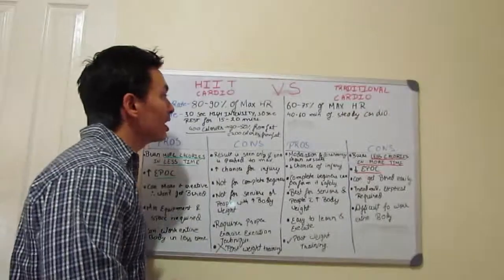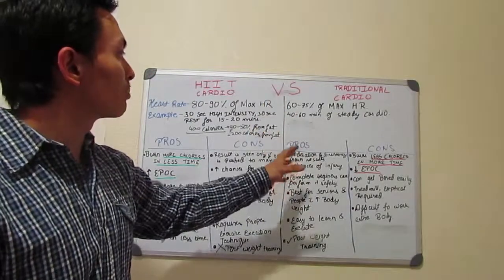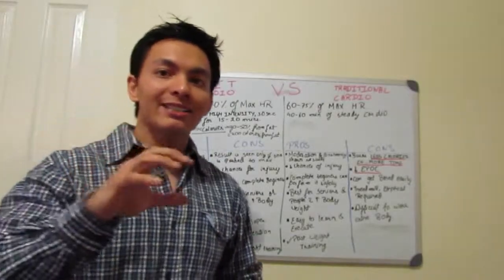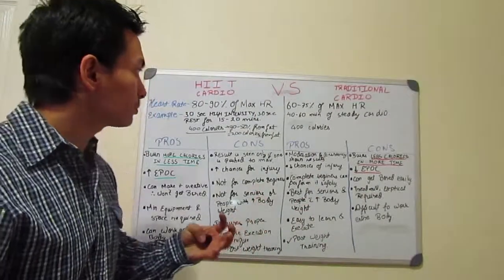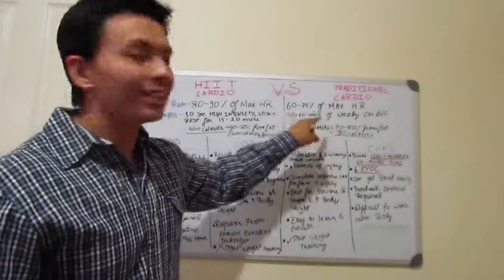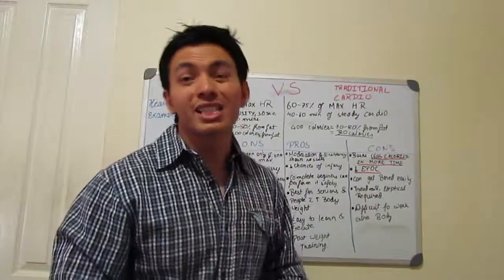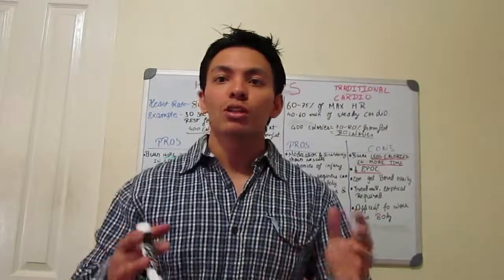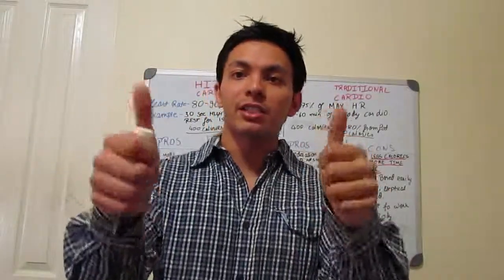HIIT (high Intensity Interval Training) vs Low Intensity Cardio , Best form of cardio?? part 2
In the part 2 I have shared the pro and cons of the traditional slow intensity cardio and if fits for you or not.

Just in case you missed Part 1, I had shared with you pros and cons of HIIT (high Intensity Interval Training)  I have also discussed if it suits for you or not.
However, you have to remember that these are only tools that will help you to reach your fitness or athletic goals. So, before you be biased and pick one make sure it fits your goals.